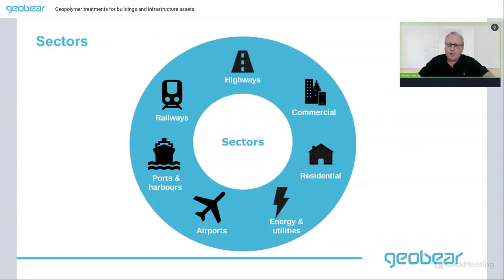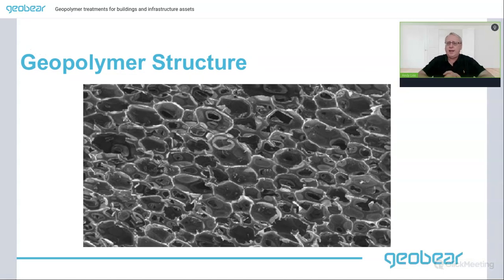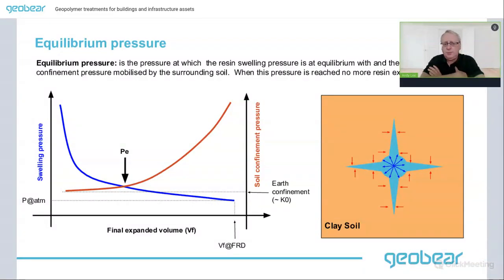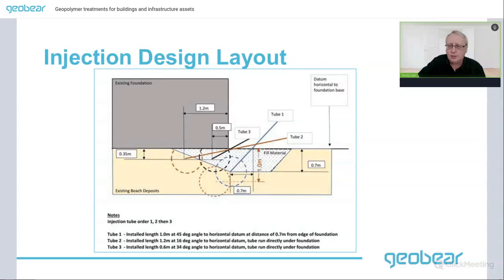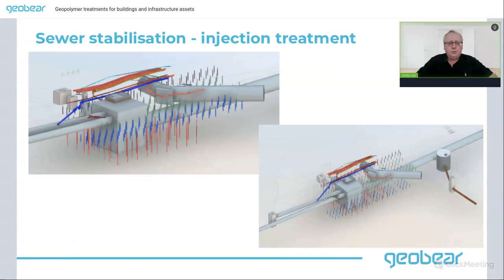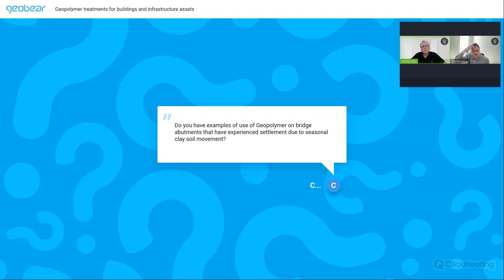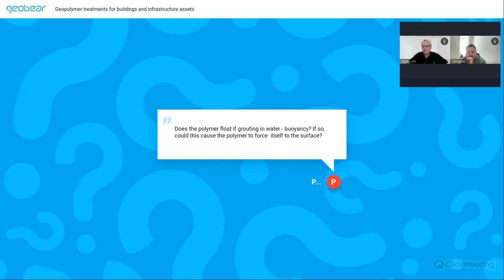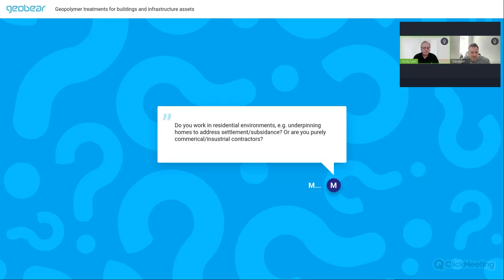Gebear geopolymer solutions for commercial and infrastructure projects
Webinar recording from September 2024